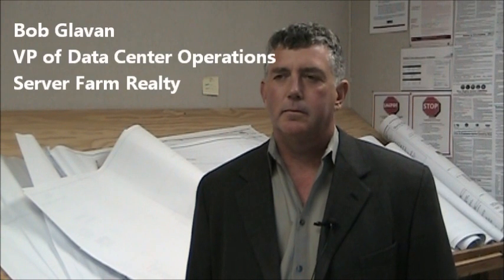Building in Silicon Valley - Server Farm Realty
Bob Glavan, VP of data center operations with Server Farm Realty, gives DatacenterDynamics a detailed look at the company's new data center, currently under construction in Santa Clara, California